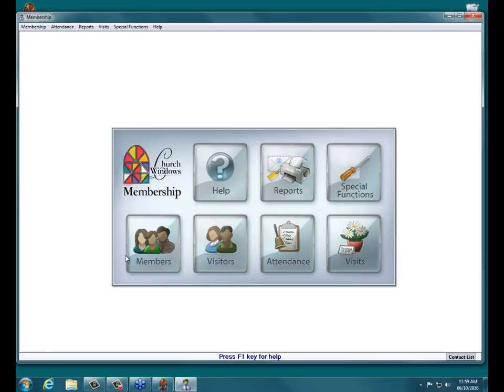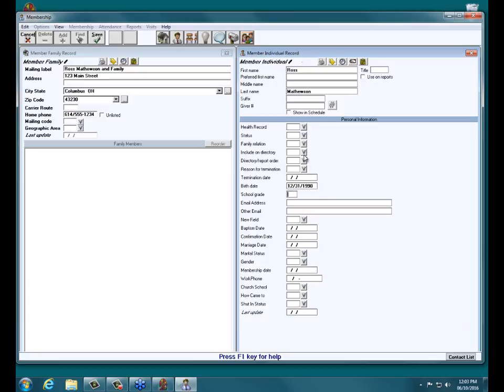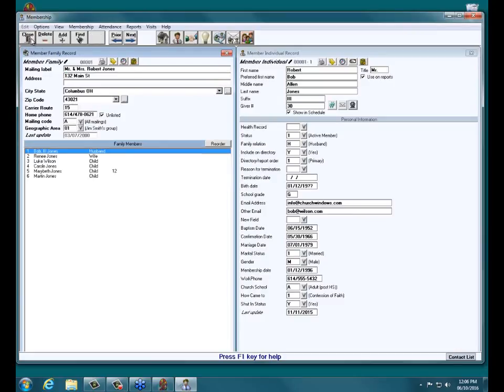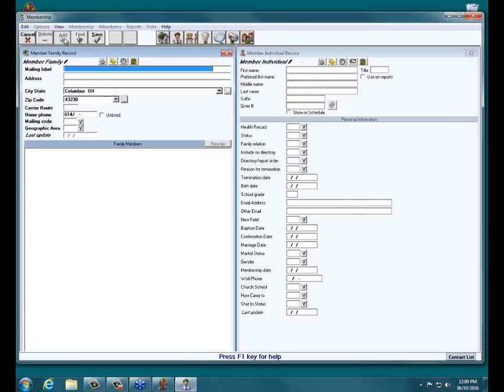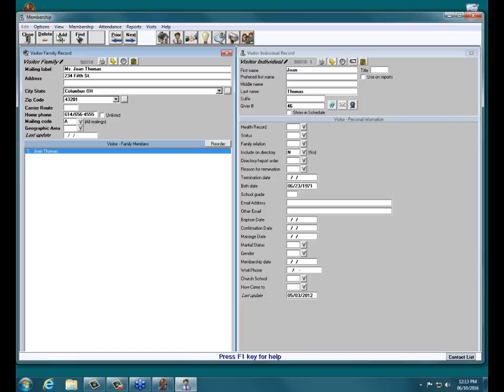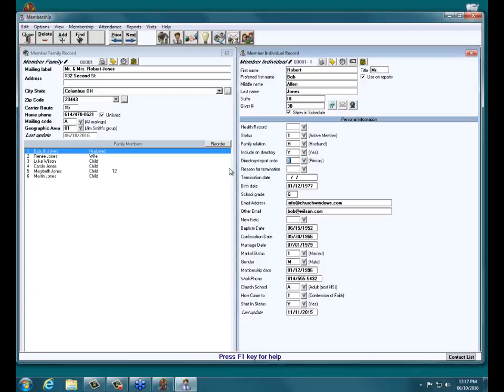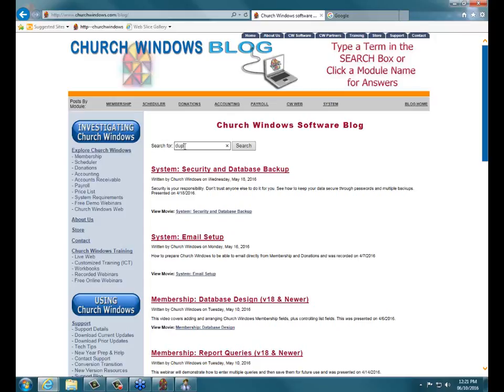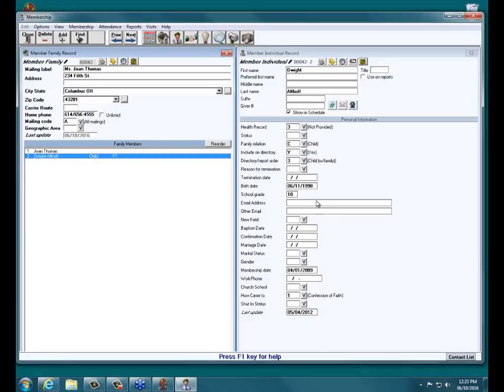Church Windows v18 - Membership: Adding Families and People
In this Church Windows "How do I Start" video, you'll see how to add new families and people to your Church Windows database. Presented on 6/10/2016.